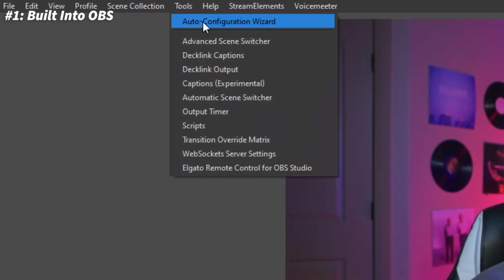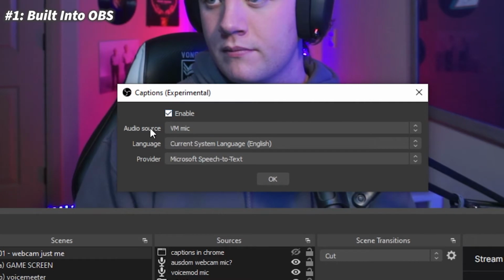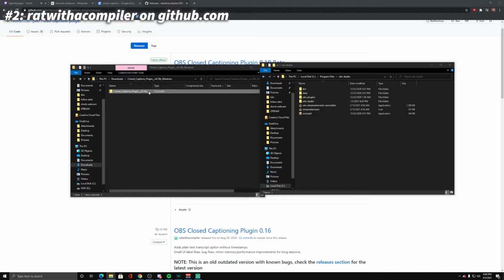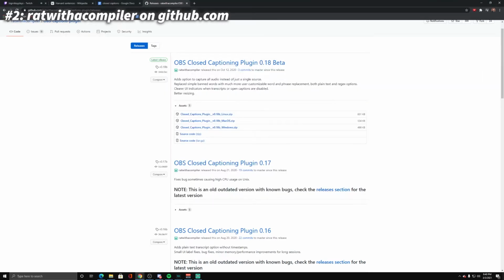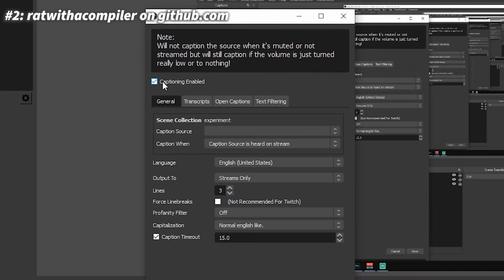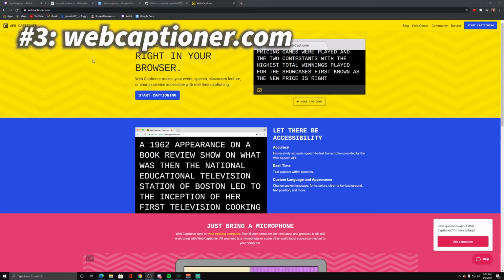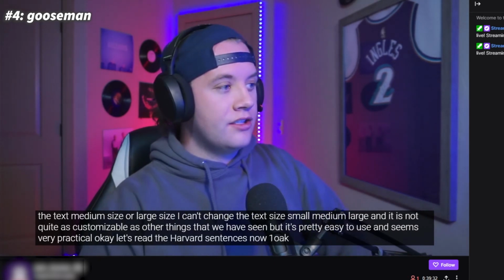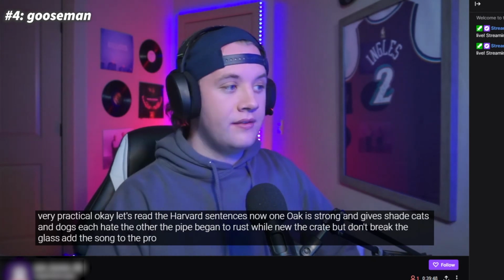How To Set Up Closed Captions on Twitch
I'm streaming on Twitch Tuesday/Thursday 7pm-10 pm (MST) and Saturday 11am-3pm

0:00 - Intro
1:50 - OBS Built In Closed Captioning Feature
3:49 - Setting Up and Using ratwithacompiler Captioning Service in OBS
6:15 - Subscribe and Follow Elsewhere!
6:24 - Using webcaptioner Online Captioning Service
8:45 - Using gooseman Online Twitch Captioning Service
10:12 - Final Rankings and Summary
11:26 - Outro